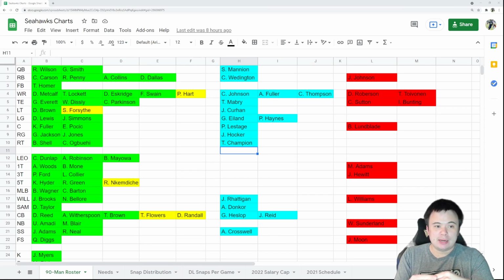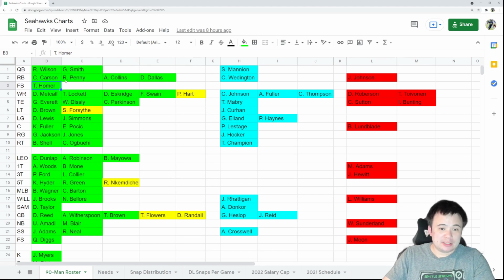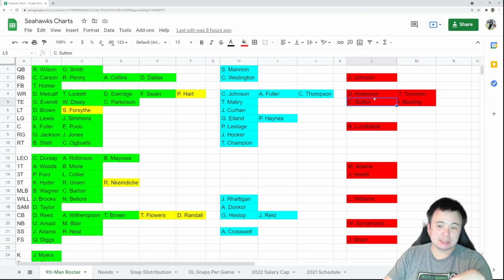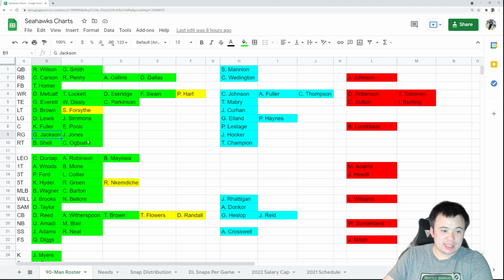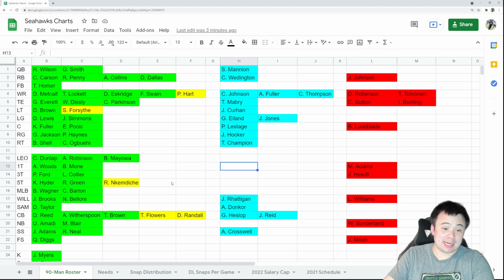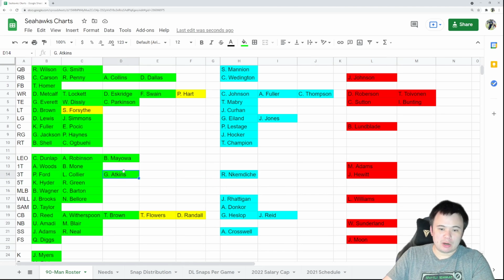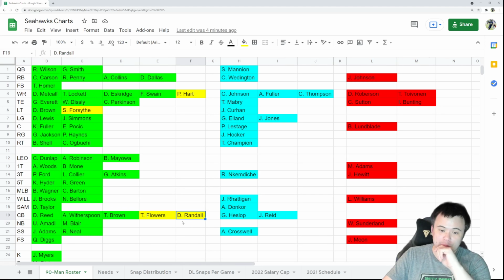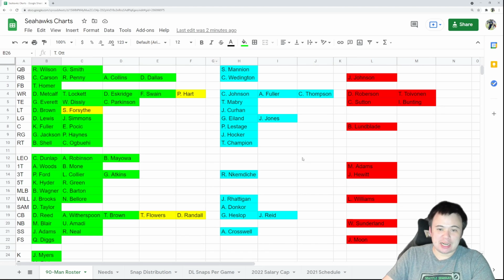Seattle Seahawks 53 man roster and practice squad final projection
Going over every position on the team and who I expect to make the active roster, who I expect to find a home on the practice squad, and who I expect to be looking for work elsewhere this week.

Special thank you to elite channel members:
Brandon Mikel, Hasher 4MVP, Ryguy 1218, Brendon Nelson's Haircut, TlVlO, Austin Roberts, Scott Todd, P.H. Glass, arfman23, samoan4251, ItsHoof, Aaron Nagel, Cassio Faria, Dennis Macomber, Robin hayhurst, Joshua Lugo, Tony Borges-Silva